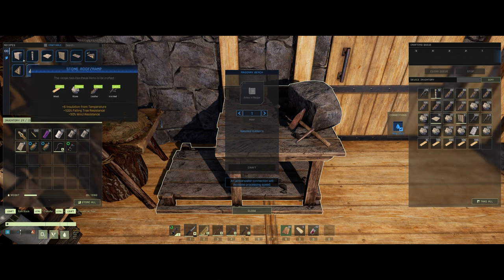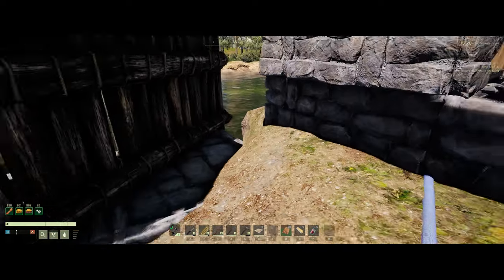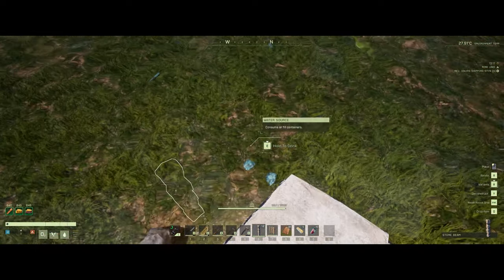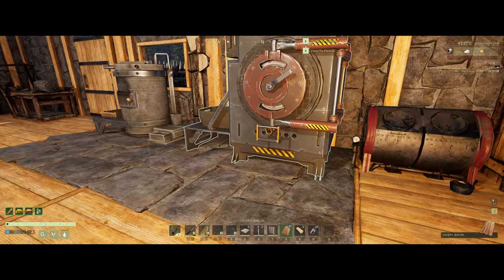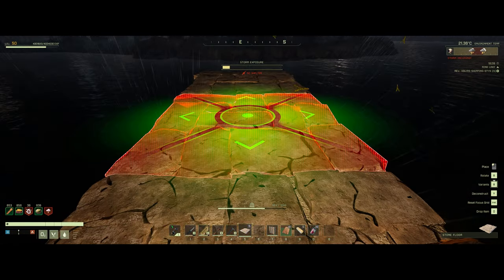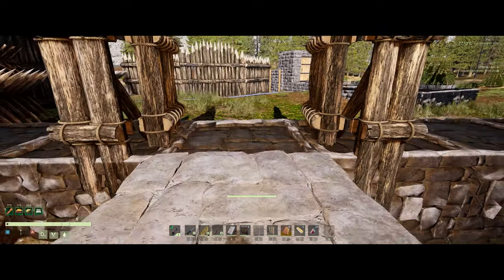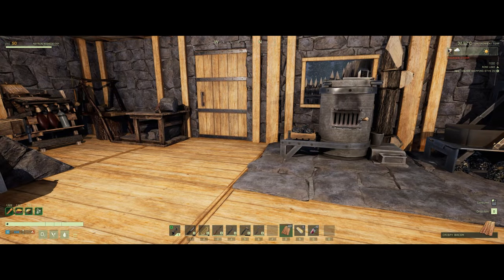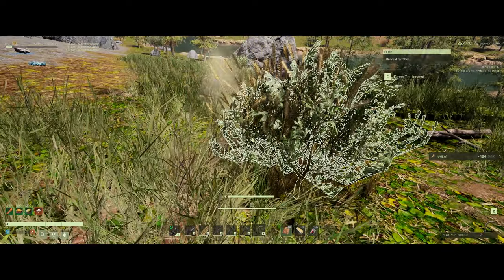Icarus Styx Open World Hard Difficulty Gameplay | Episode 19